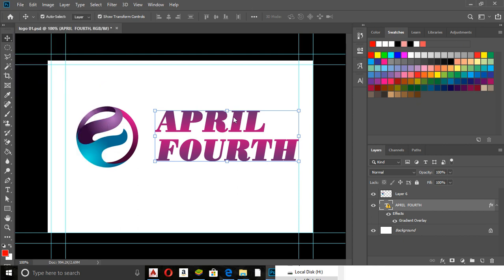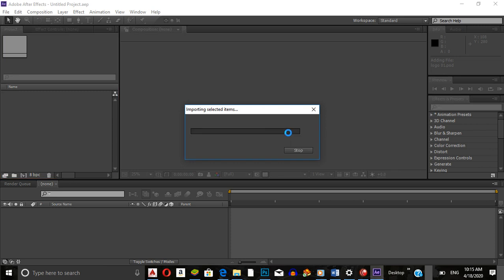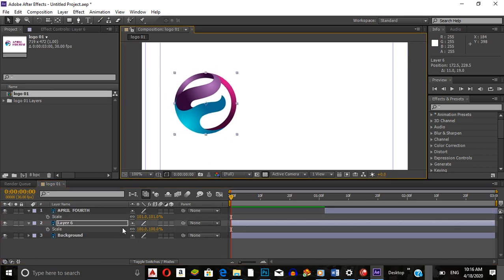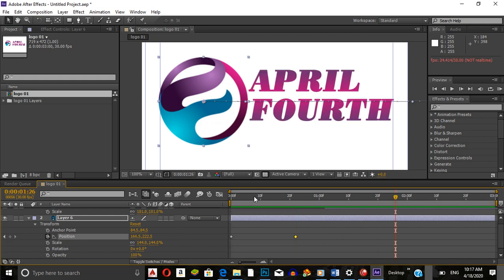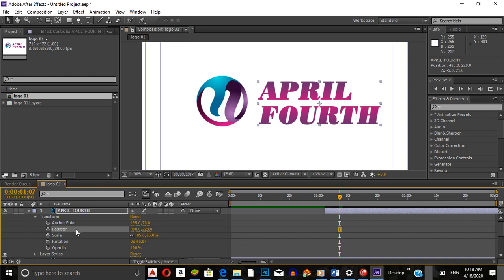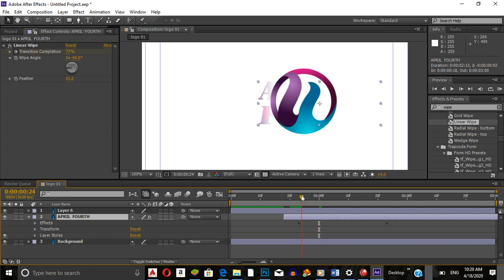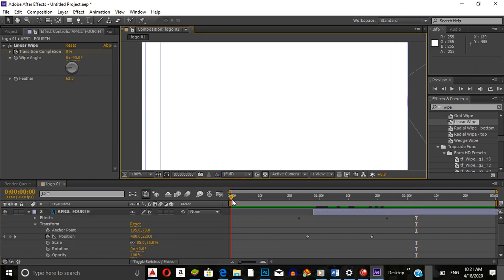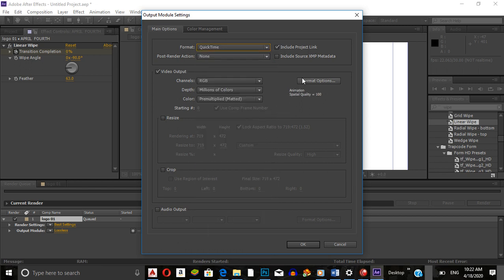Logo Animation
Basic Logo Animation tutorial with Adobe After Effects. The logo was done in Photoshop and later export into Adobe After effects for animation.